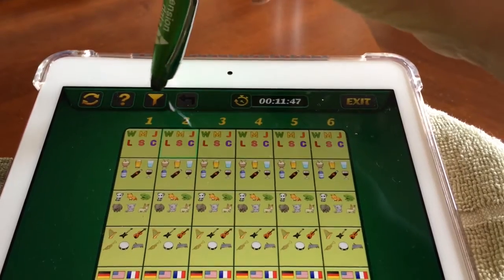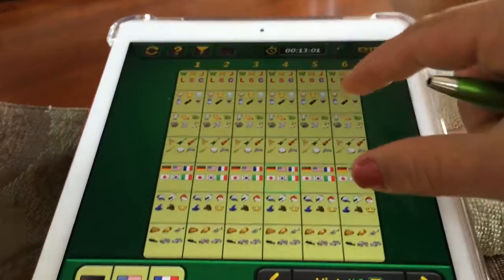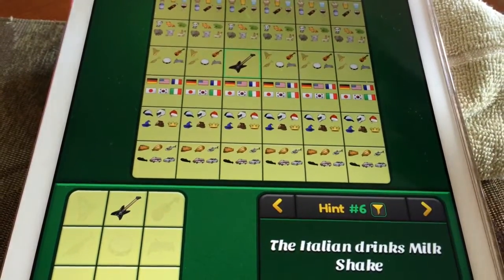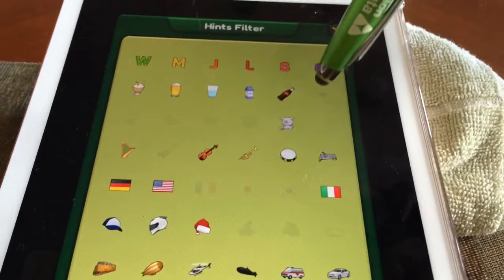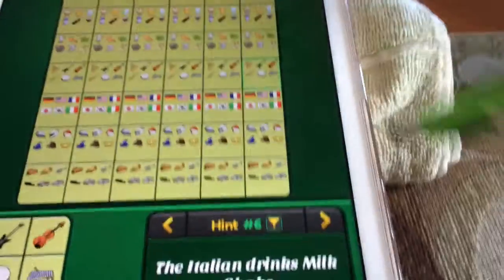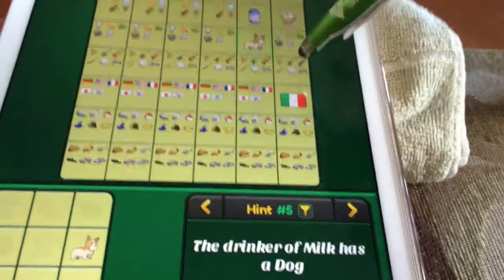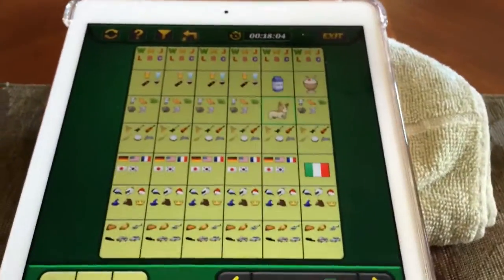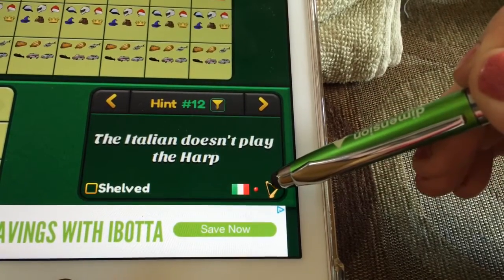Real Einsteins riddle, short cuts and tools